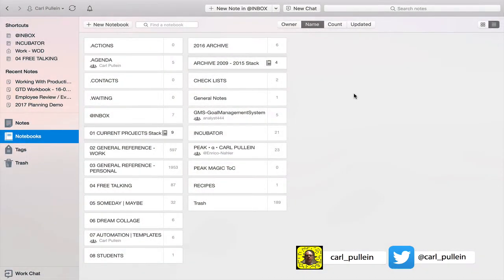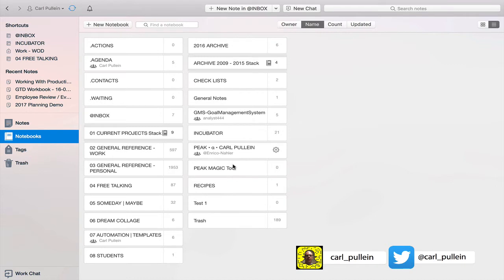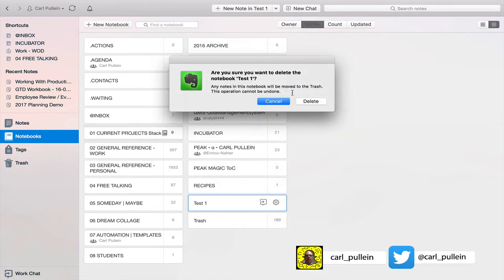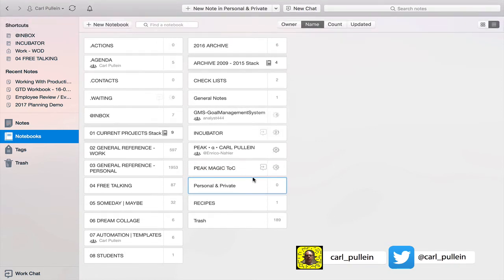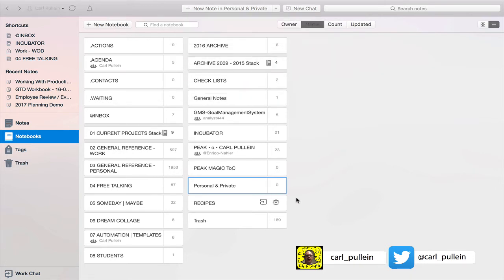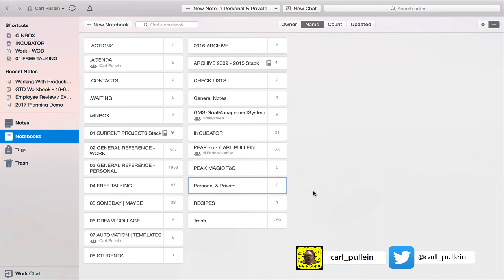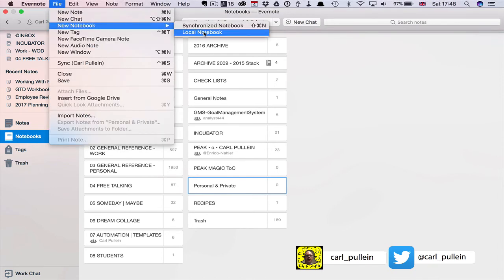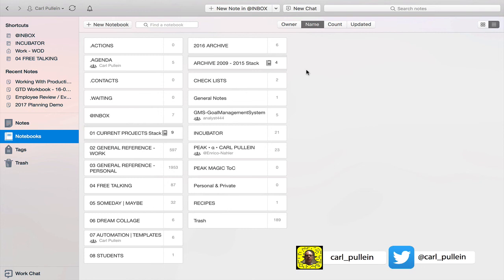Working With Evernote | Ep 43| Personal & Private Notebooks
In this episode, I show you how you can create a secure and private notebook that is located only on your computer.